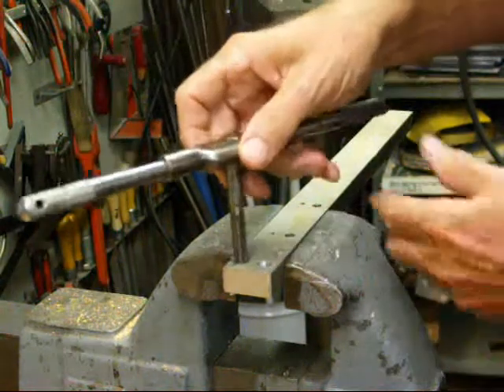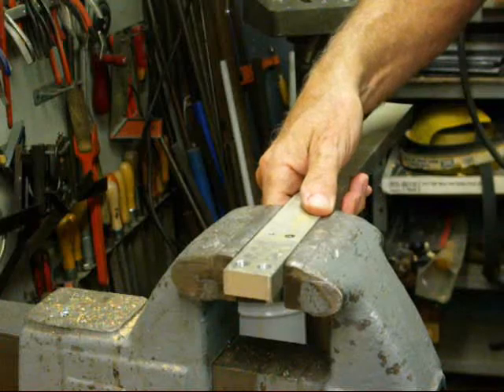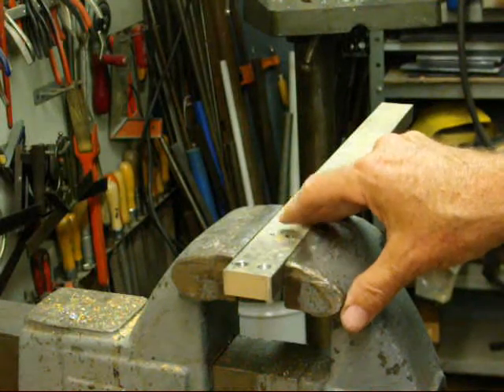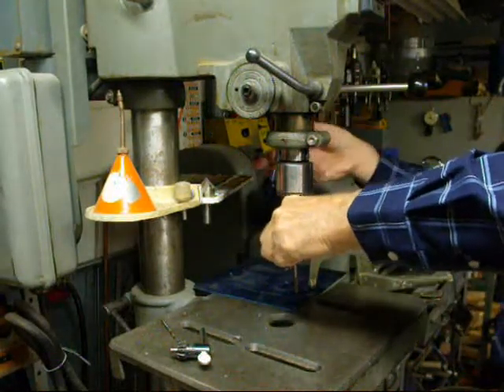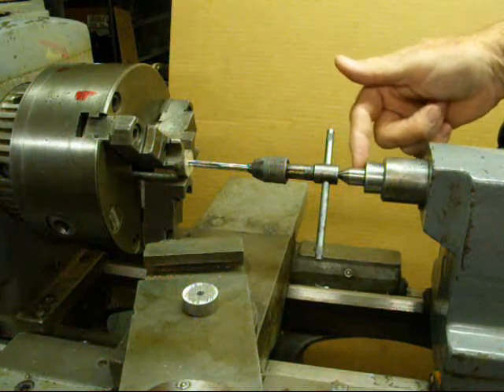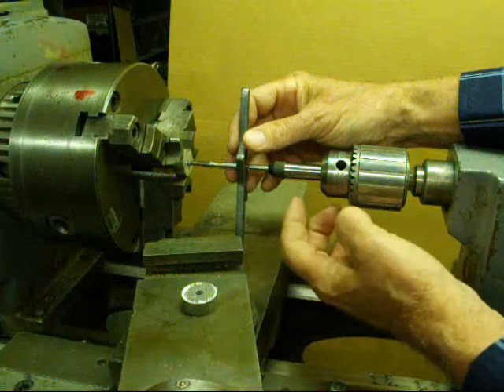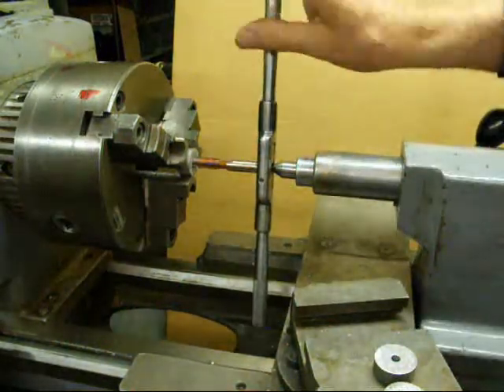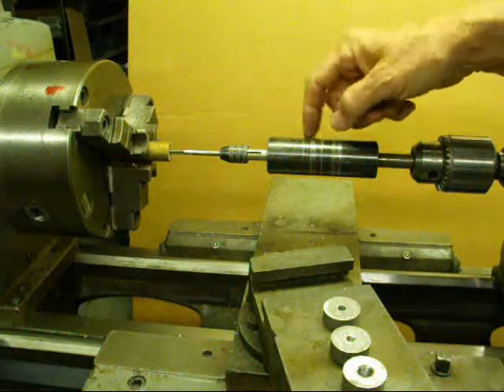MACHINE SHOP TIPS #3 Tapping tubalcain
Tubalcain shows how to tap metal on the lathe & drill press